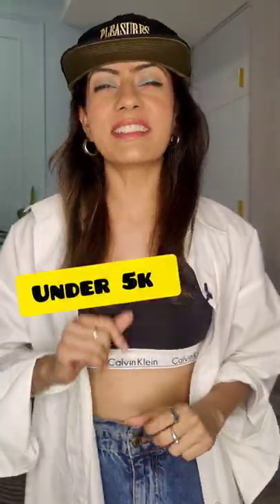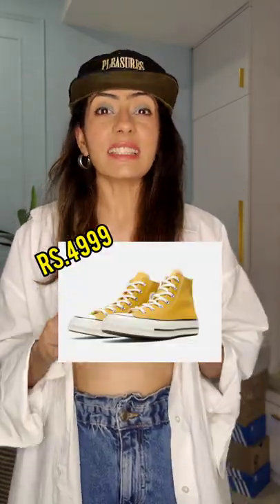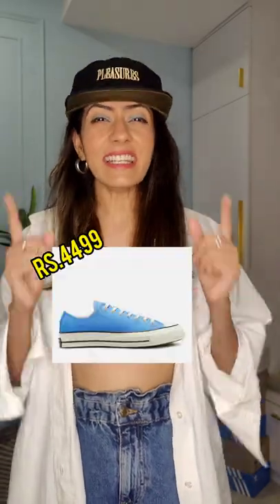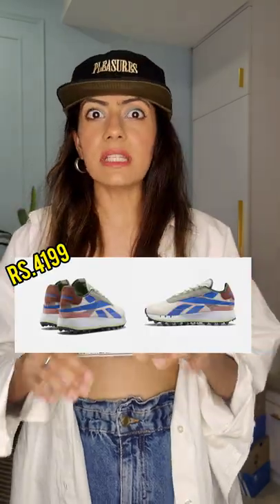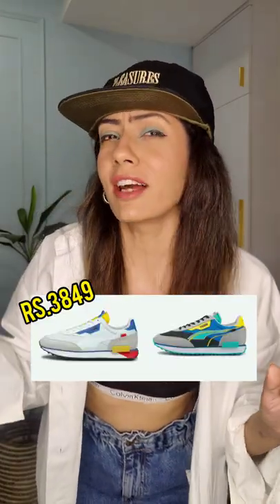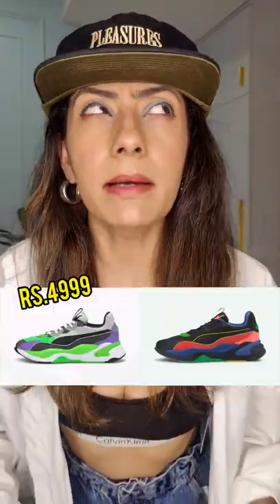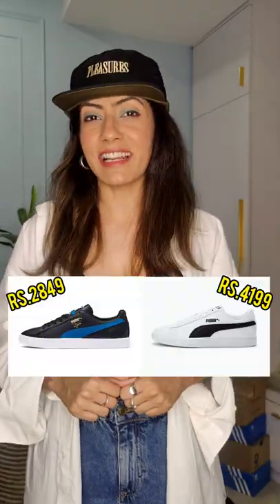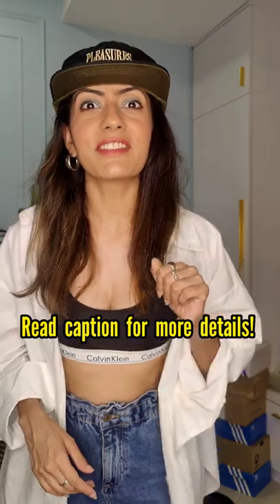sneakers under 5k! to know more about sneakers follow me @suhanasethiofficial - instagram!